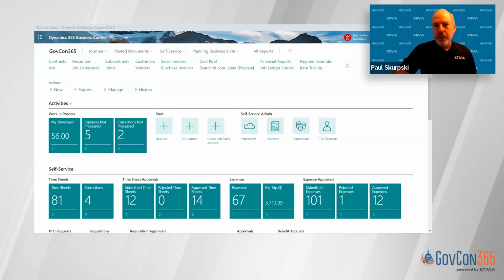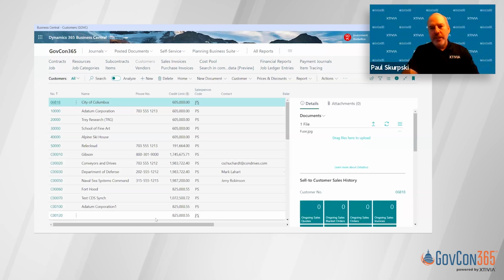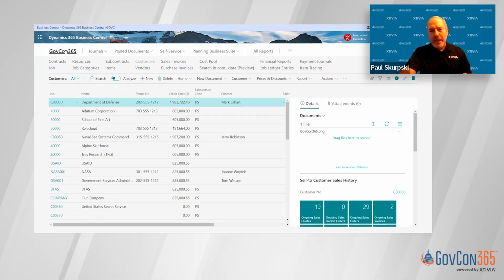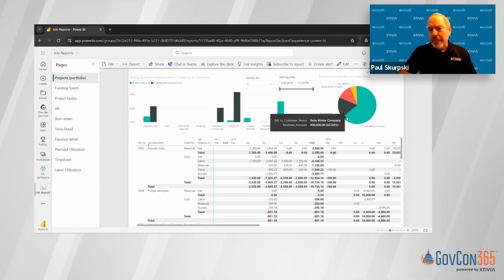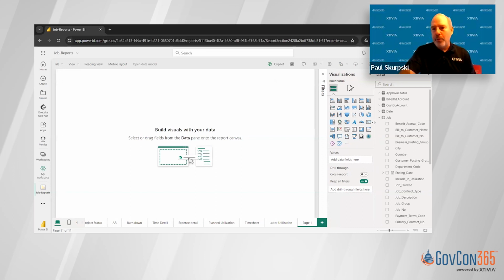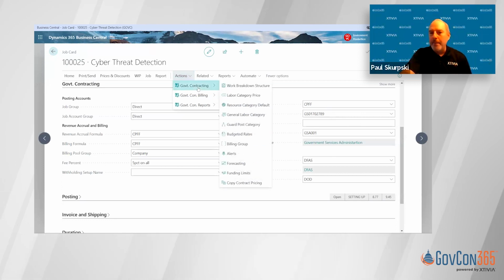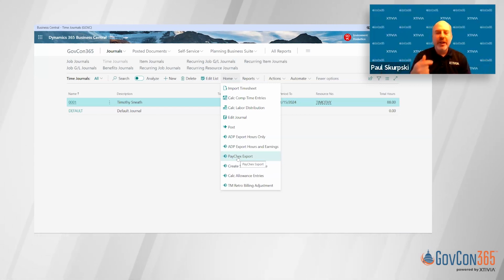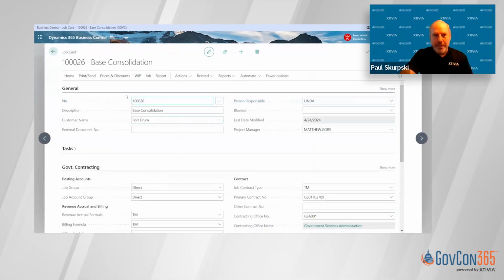Simplifying Government Contracting | XTIVIA Webinar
Join us for an enlightening webinar focused on harnessing the power of GovCon365 for Microsoft Dynamics Business Central to streamline government contracting processes and maximize operational efficiency. In this session, XTIVIA will showcase how GovCon365 elevates Business Central's capabilities, delivering solutions specifically designed for government contractors.

Explore key features including managing indirect rates, where GovCon365 provides robust tools for accurately allocating indirect costs while ensuring compliance with stringent DCAA and FAR regulations. Discover how automated invoicing functionalities streamline billing processes, meet unique Government requirements and alleviating administrative burdens.

Uncover how GovCon365 simplifies time and expense tracking, enabling precise project costing and seamless adherence to contract requirements. From capturing billable hours to tracking reimbursable expenses, witness how this solution enhances project management efficiency.

Moreover, delve into the power of executive dashboards within GovCon365, offering real-time insights into project performance, financial health, and compliance metrics. Gain a comprehensive understanding of your government contracting activities, empowering informed decision-making and strategic planning.

Whether you're considering migration from a legacy system or seeking an upgrade from QuickBooks, this webinar provides invaluable insights into how GovCon365 can revolutionize everything from reporting to workflow automation and compliance. Don't miss this opportunity to unlock the full potential of GovCon365 for Microsoft Dynamics Business Central and propel your business to new heights.